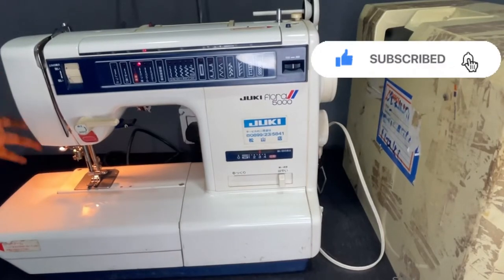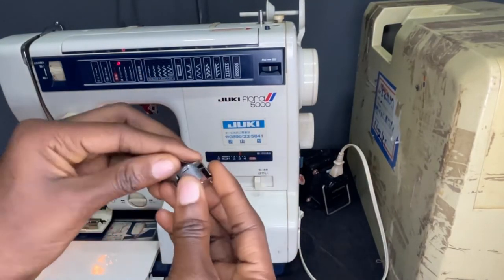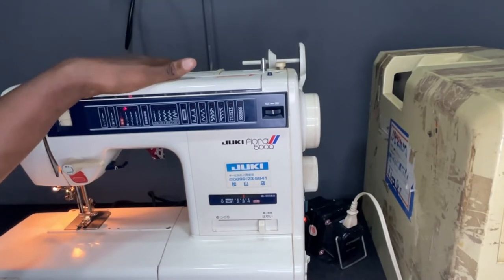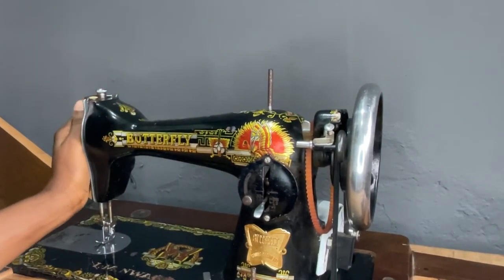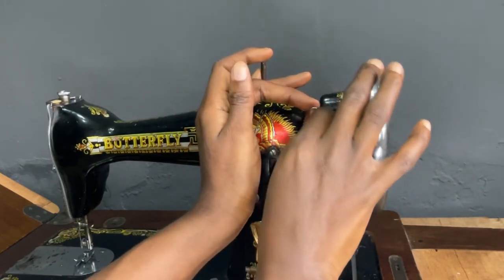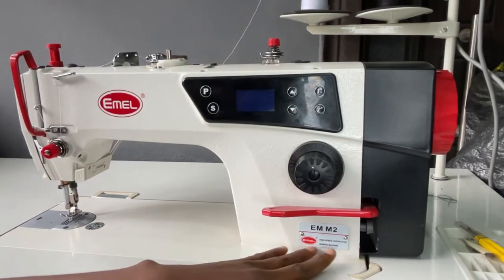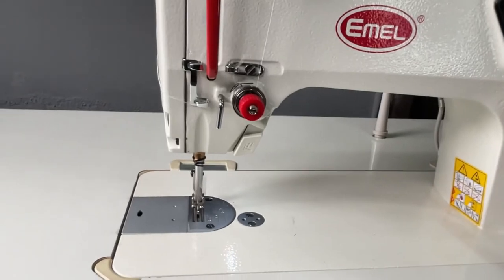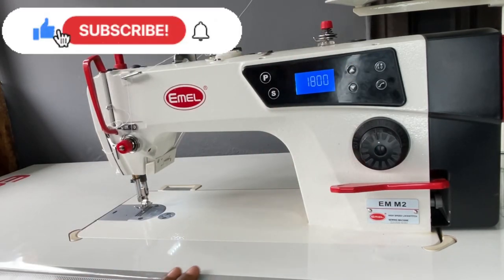DIFFERENCE BETWEEN A DOMESTIC,MANUAL AND INDUSTRIAL SEWING MACHINE. Everything you need to know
I explained the difference between them and explained their usage.

If there is something I did not cover leave a message for me.

As promised I will link how to service each of these machines in my description box.

Links to some of my videos:-